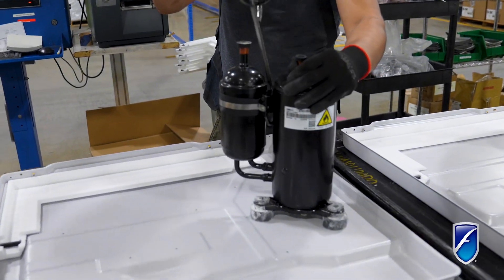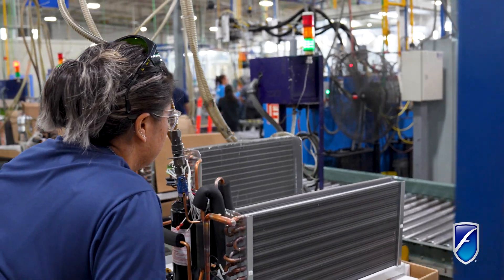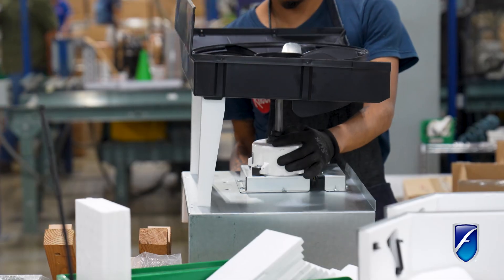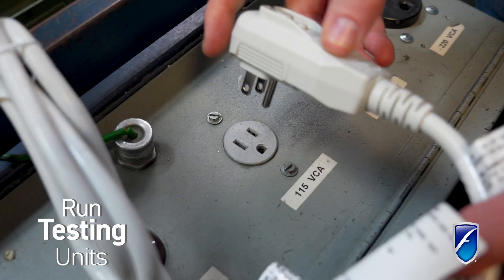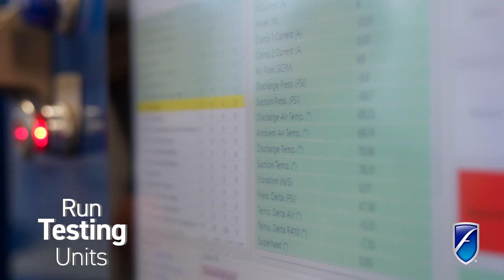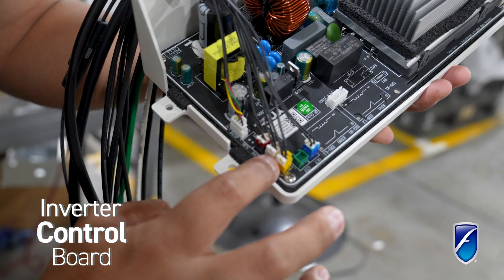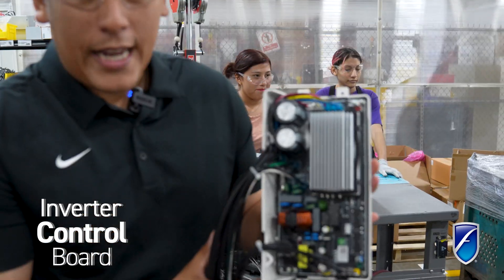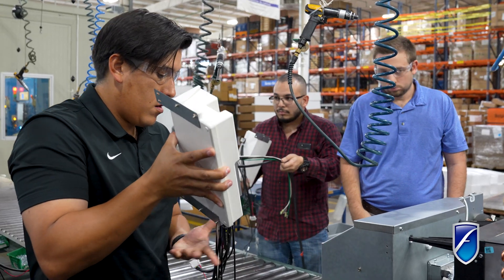Friedrich 2025 RAC Pilot - New Era of Efficiency - Part 2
Join us as we take you behind the scenes at our manufacturing plant in Monterrey, Mexico, where we recently conducted pilot tests for the new 2025 lineup of Kuhl and WallMaster units!

In this video, you’ll not only see firsthand how our latest models are designed with higher efficiencies, advanced inverter technology, and low GWP refrigerants, but you’ll also discover what it takes to carry out a successful pilot run of a new product. 🌍💨

What to Expect:

In-depth look at our cutting-edge manufacturing process
Highlights of the new features and benefits of the Kuhl and WallMaster units
Insights from our team on executing a successful pilot run
Tips and best practices for product testing and development